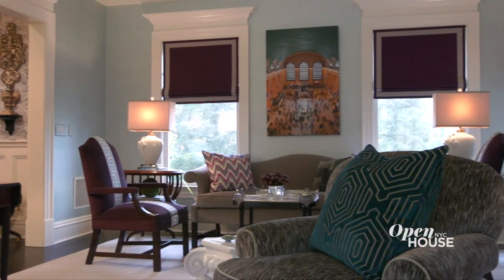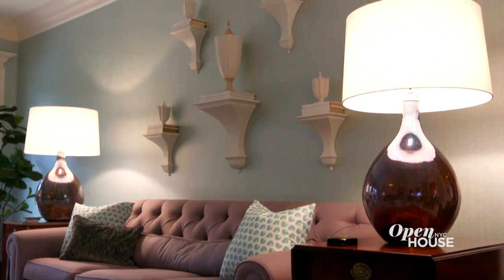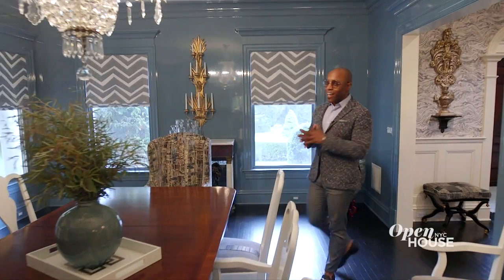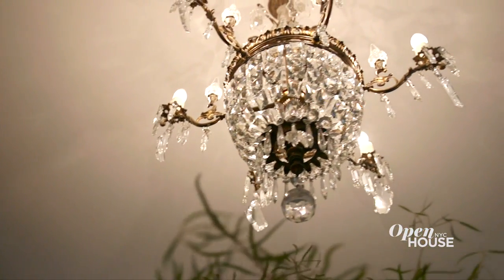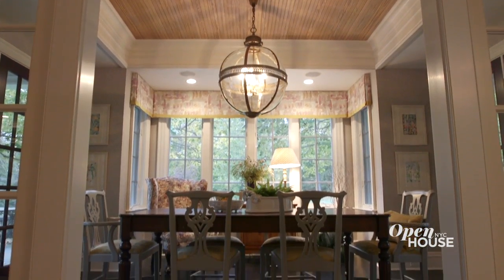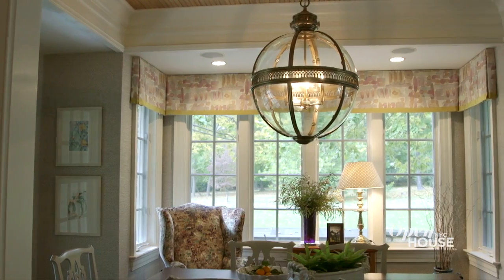How Designer Corey Damen Jenkins Brought Pizzazz to a Traditional Home | Open House TV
We’re in New Canaan Connecticut with the ever-dapper designer, Corey Damen Jenkins. Corey brought pizzazz to the more traditional aspects of this home by incorporating color and pattern in surprising ways.